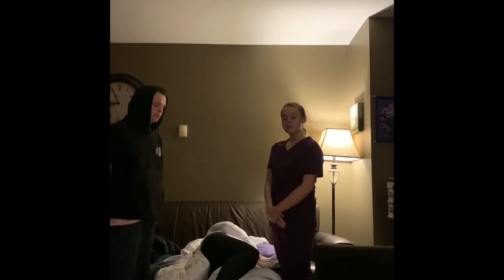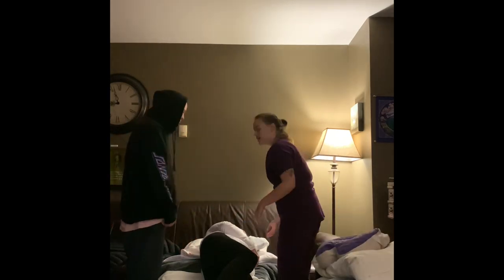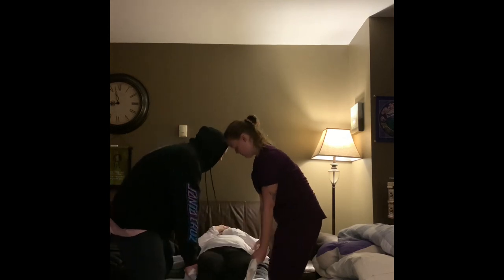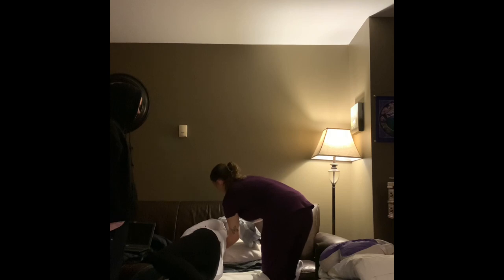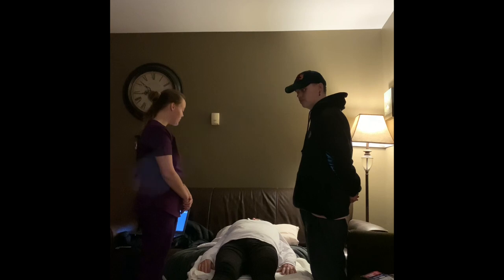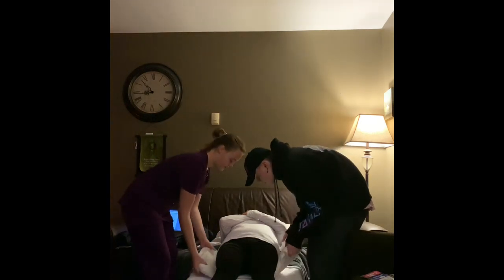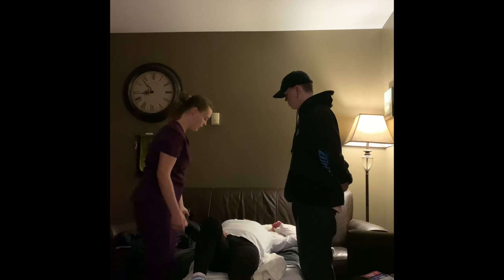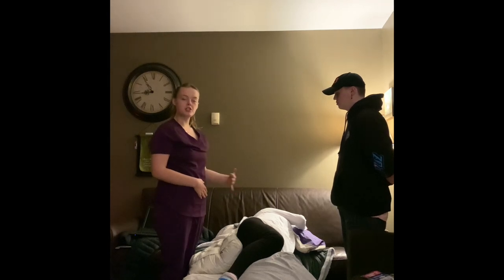PNL110KGG week 3: Mobility and immobility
Sarah Bradley week 3 skills mobility and immobility video